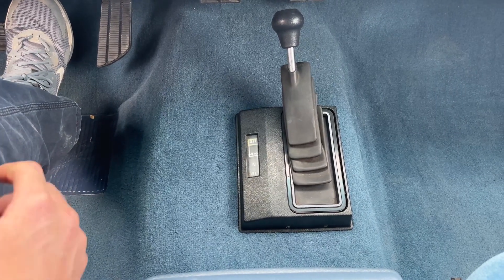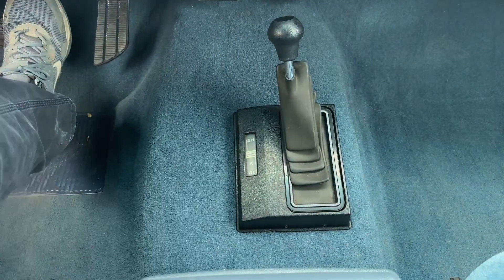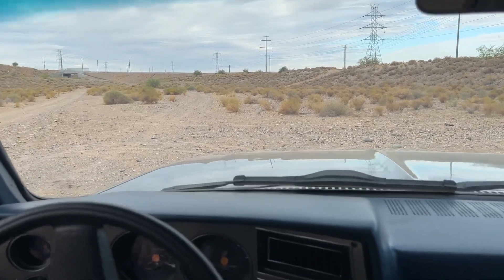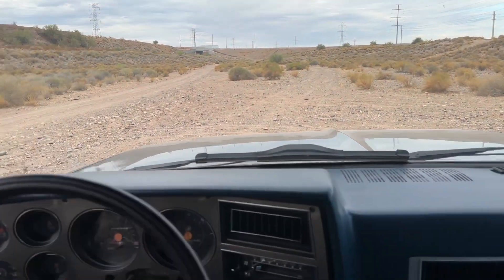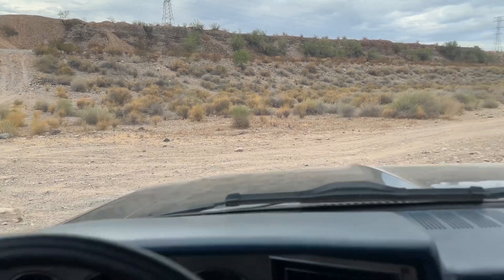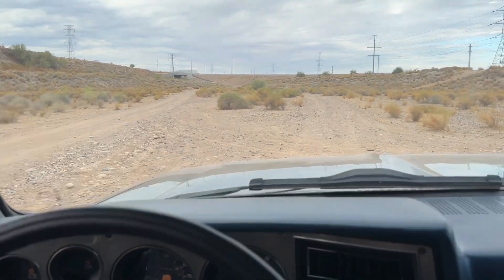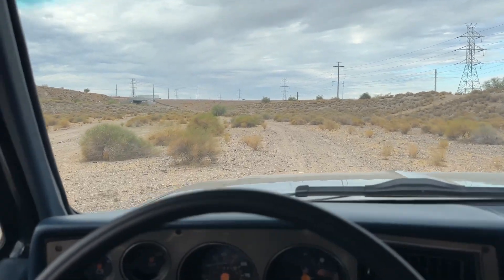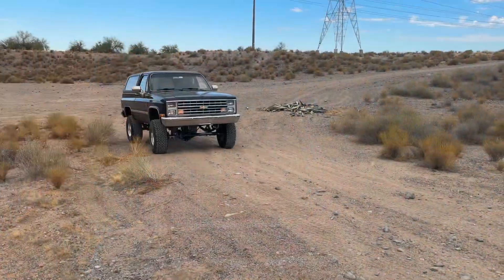Full Length | 1988 Chevy K-5 Blazer 4x4 Operations check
Just a quick view of the ole NP208 transfer case putting the 4wd onto the dirt through the front and rear differentials that have been completely gone through on this beautiful 88 Chevy k5 blazer 4x4